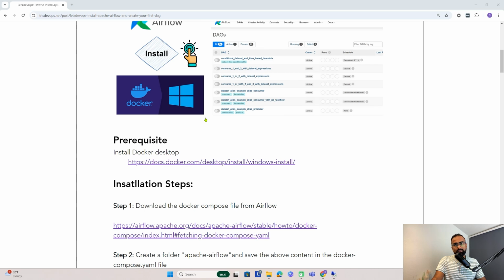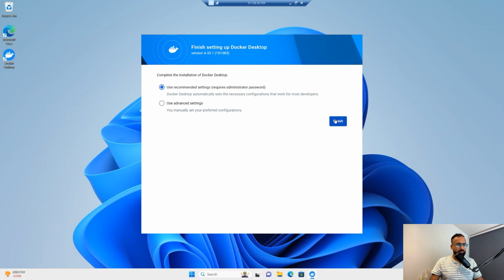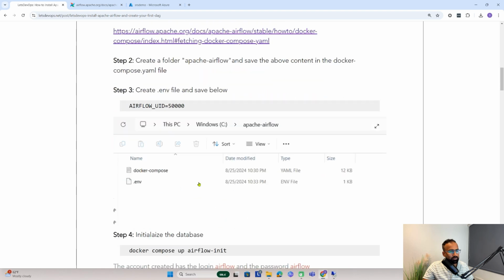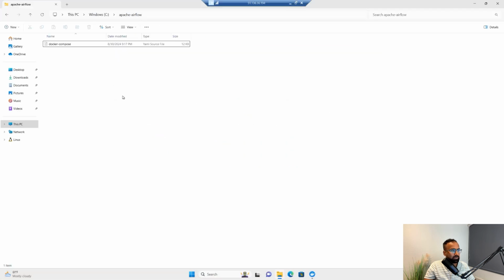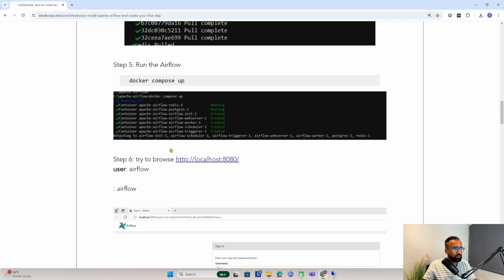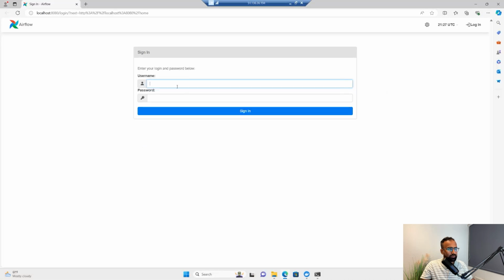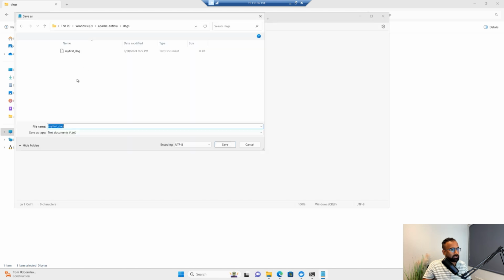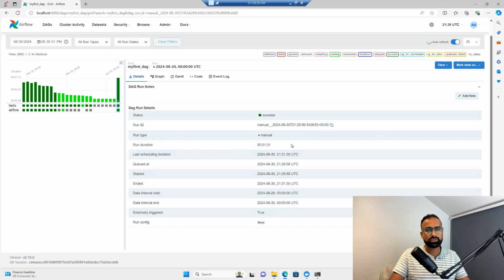My Journey from DevOps to MLOps: Part 2.1/3 How to Install Apache Airflow & Create your First DAG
LetsDevOps: A complete journey to learn and implement MLOps.
Part 2.1/3: How to Install Apache Airflow & Create your First DAG.
✅ Install Apache Airflow
✅ Create First DAG

▬▬▬▬▬▬ Content Timestamp ⏰ ▬▬▬▬▬▬
Introduction: 00:03
Overview: 00:15
Install Docker Desktop: 00:46
Install Apache Airflow: 02:13
Lauch Airflow: 06:01
Login airflow: 06:14
Use: airflow
Password: airflow
Create DAG: 06:47
Add the file to dags location: 06:59
Verify DAG on Airflow: 08:17
Recap: 08:43